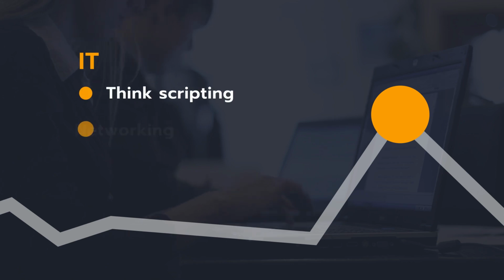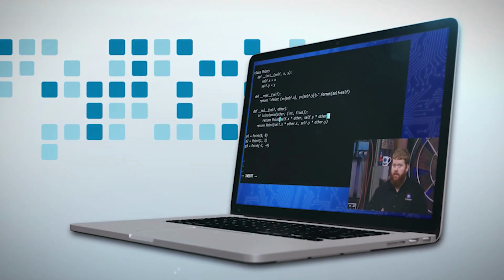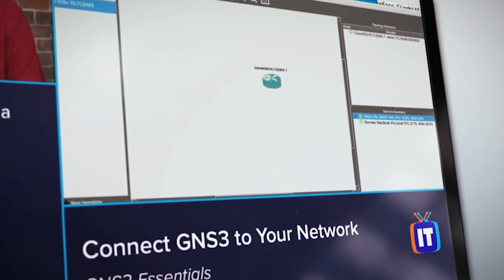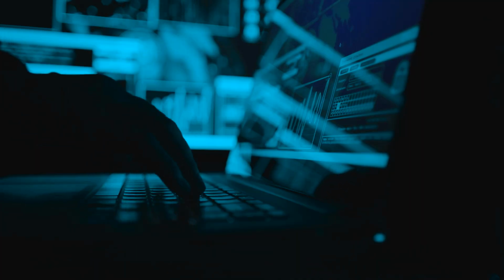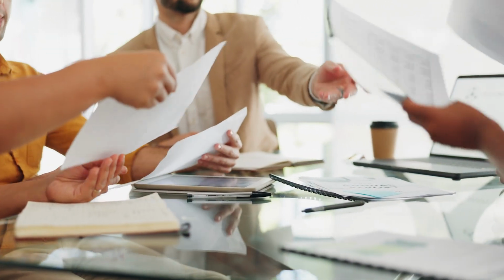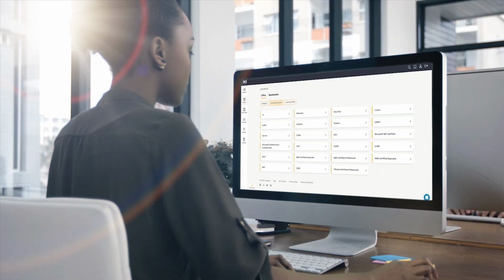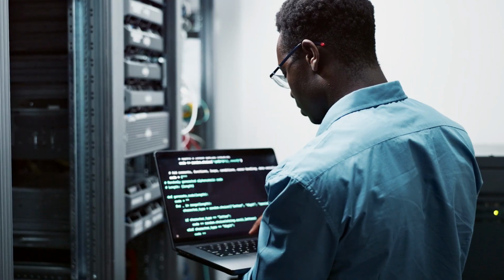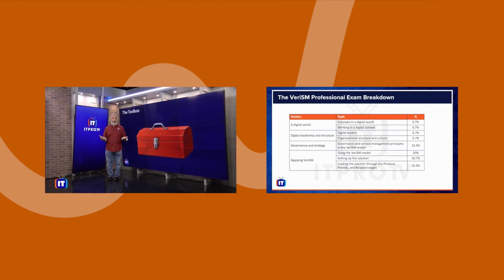ACI Learning: Hands-On IT & Cybersecurity Training That Works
Empower your IT and cybersecurity teams with real-world, hands-on training from ACI Learning. Our platform goes beyond passive video learning to deliver interactive labs, expert-led content, and certification-aligned courses that help professionals grow, stay engaged, and deliver results.